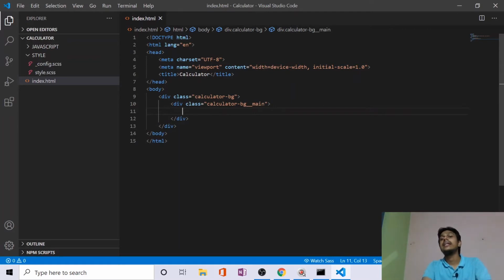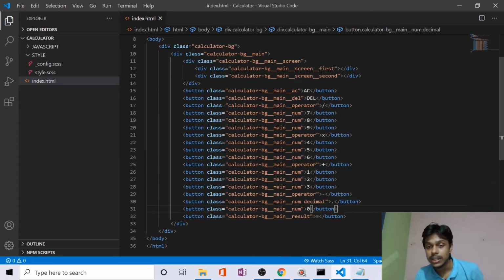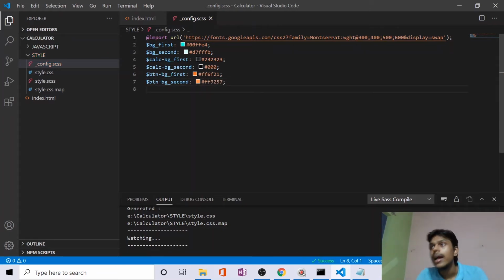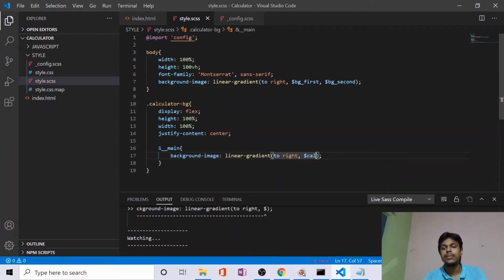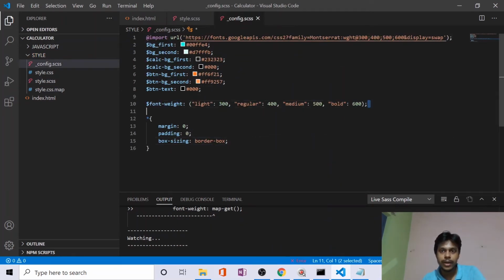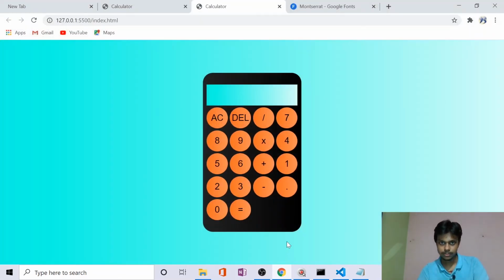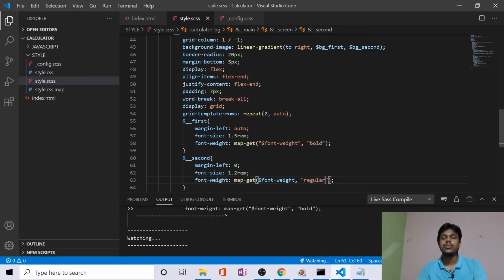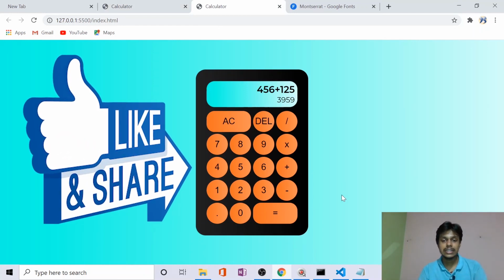How to build a Calculator with HTML CSS and JAVASCRIPT | Code a Calculator | Create a Calculator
In this video, I'm going to show you how to make a calculator with HTML and CSS  and JAVASCRIPT. This video is the part-1 of calculator making series.

In part-1 I have shown you the HTML and CSS part. And in part-2 I'll be showing you the javascript part.